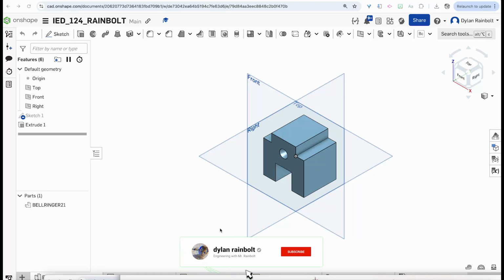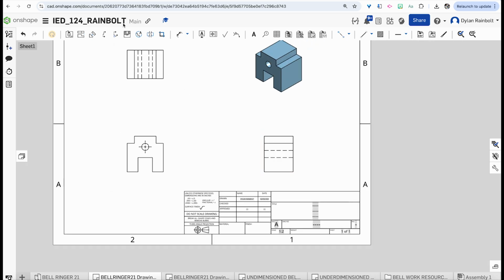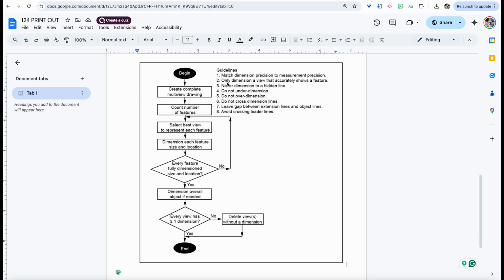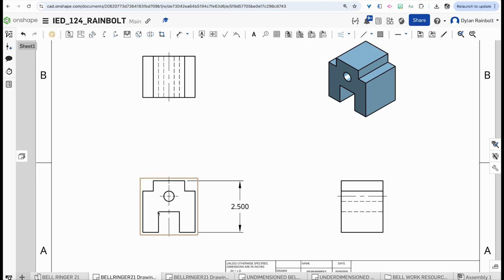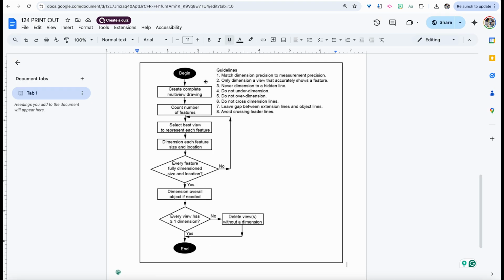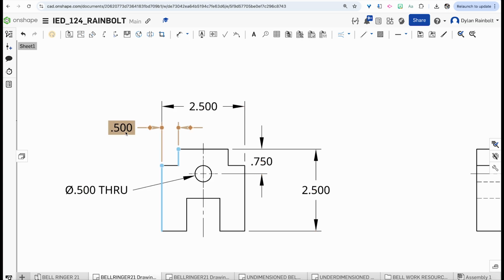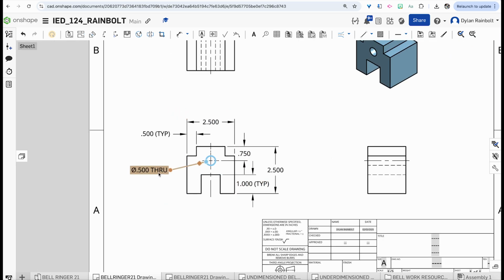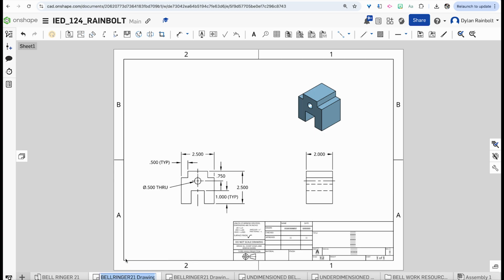FUNDAMENTALS OF DIMENSIONING IN ONSHAPE (pltw ied 124)